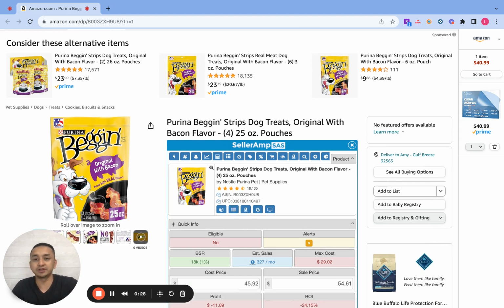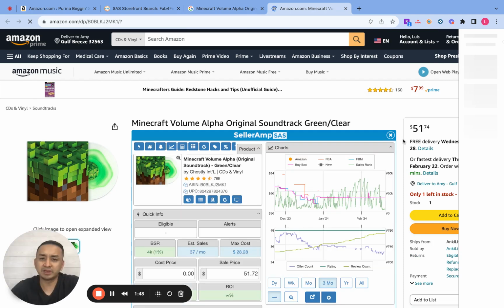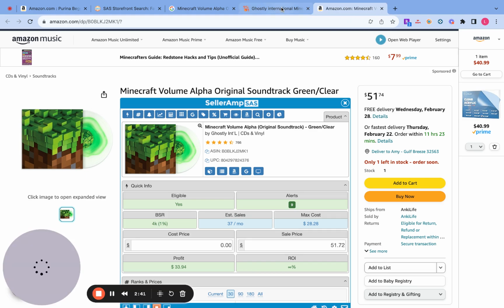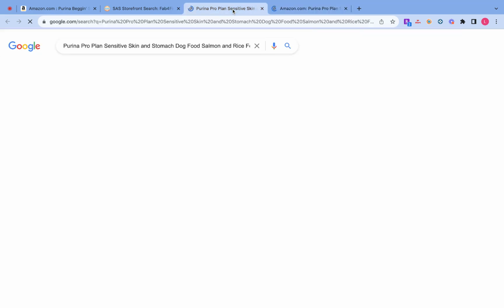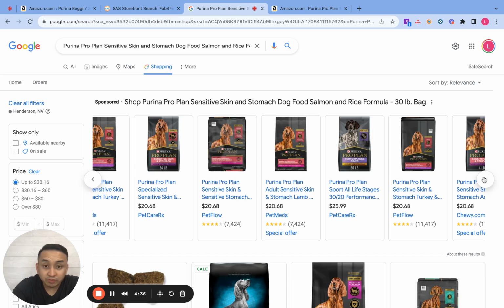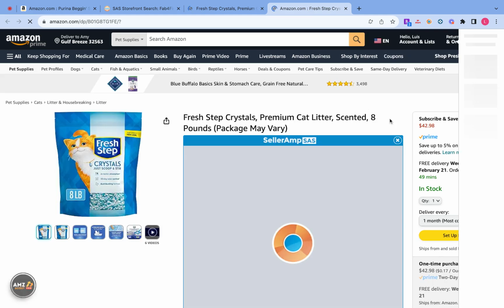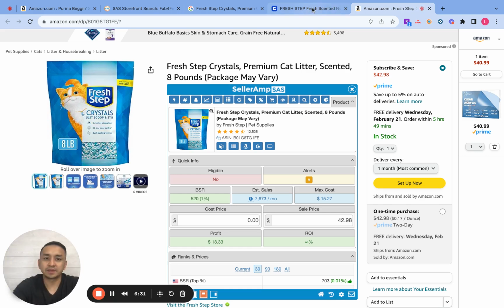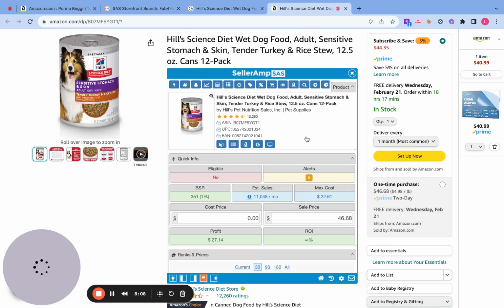Super FAST Way To Find Amazon FBA Products | 100% FREE Method!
This COMPLETE Amazon FBA Product Research Masterclass will show you How to find products to sell on Amazon (100x faster). This is the EASIEST Amazon FBA Product Research Strategy in 2024! In this video, I'll show you guys how to do reverse sourcing Amazon FBA. You'll learn how to do reverse sourcing online arbitrage, reverse sourcing selleramp, reverse sourcing fba, reverse sourcing using Keepa for your Amazn Business.

With this method you will NEVER again have to struggle to find products to resell on Amazon FBA. You'll also learn The COMPLETE Guide to Using SellerAmp | Best Amazon Softwareto  Find Profitable Amazon Products FAST . You learn How to use SellerAmp SAS | Beginners Guide | (Amazon FBA 2023) nd How To Find Your First Online Arbitrage Product for Amazon FBA.

Selling on Amazon can be easy in 2024 once you understand how selling on Amazon actually works, in this beginners guide I will give you the foundational understanding of what you need to know when it comes to selling on Amazon in 6 simple steps. In this video, I go over a new way that I'm using to source products for Amazon FBA online arbitrage by using SellerAmp! We're breaking down how you can use SellerAmp to source Amazon products faster than the competition. SellerAmp is one of the essential tools for any Amazon FBA business, let's break it down! Selling on Amazon can feel intimidating. We made this tutorial to help you understand the basics of doing business on the platform. There is a learning curve to becoming a successful Amazon seller. You will not become a millionaire overnight.  You will learn the NEW Online Arbitrage Sourcing method that will save you hours of time and the FASTEST Way to find profitable products for Amazon FBA.